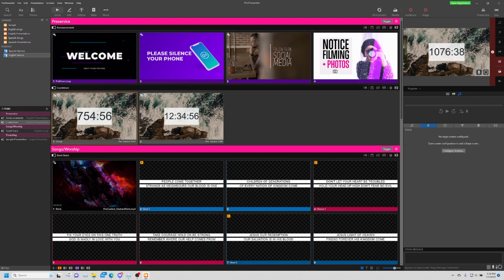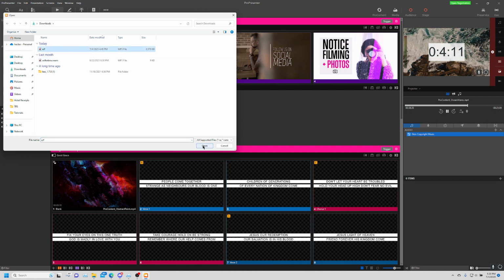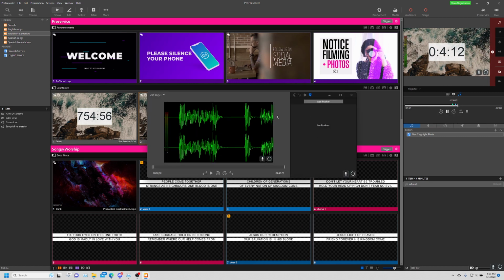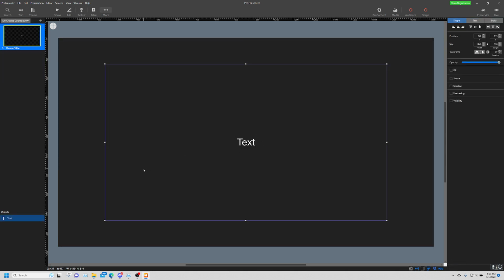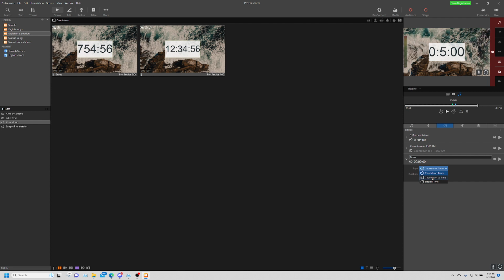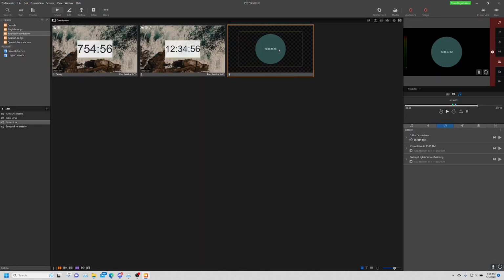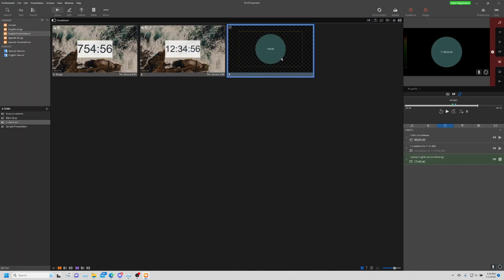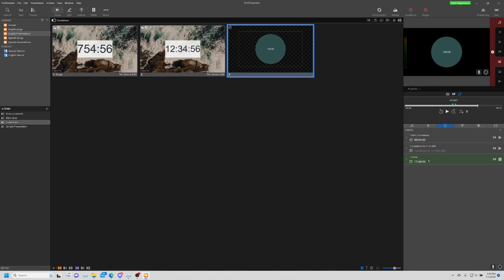4. Making a Countdown timer + importing music files